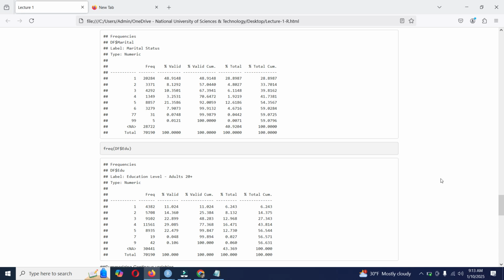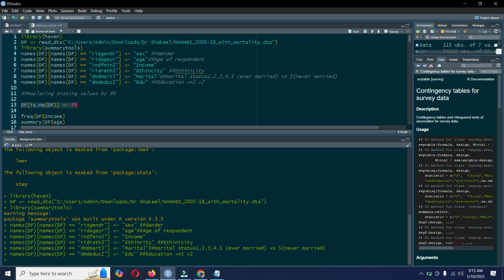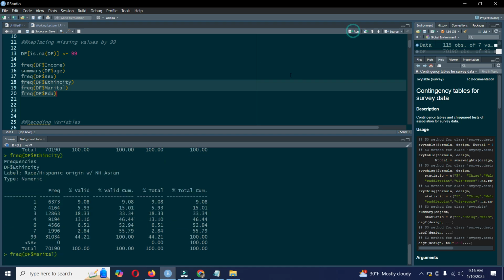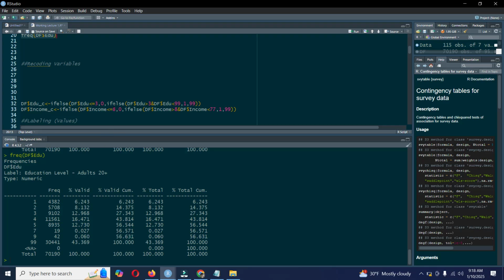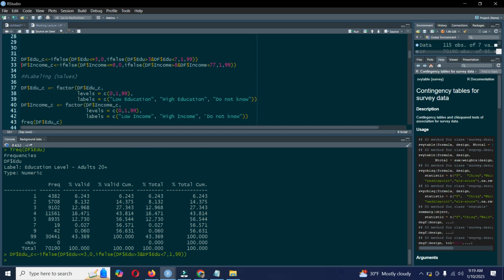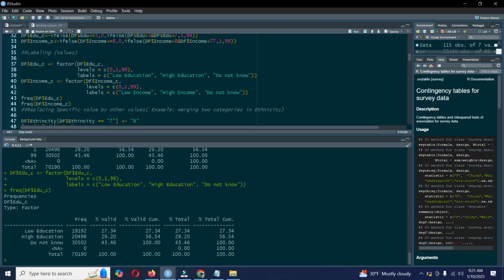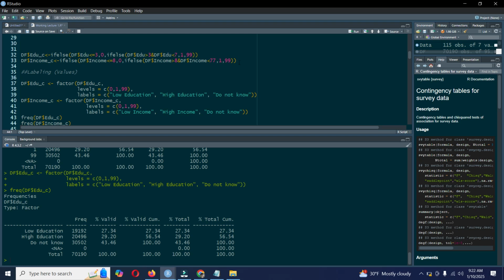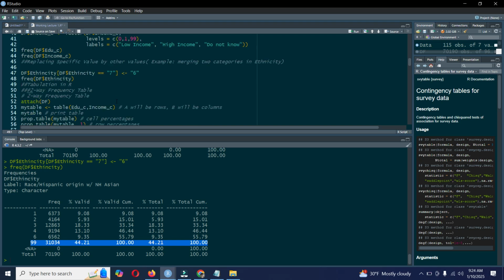How to clean data for Statistical Analysis in R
In this tutorial I will show  how to clean data including recoding, merging categories, looking for missing values and getting ready for data analysis.